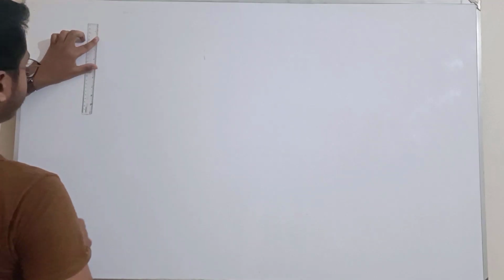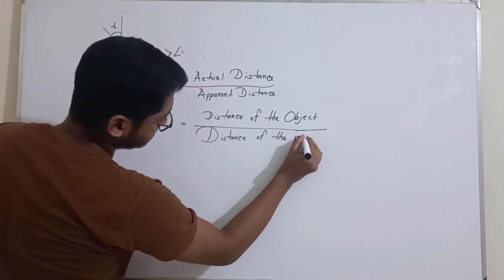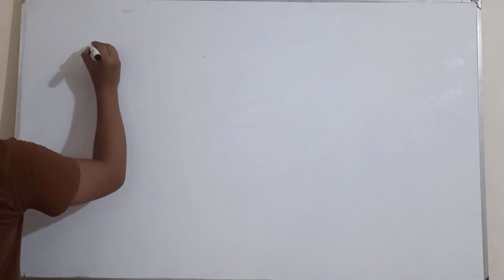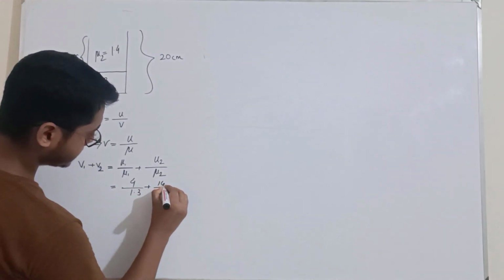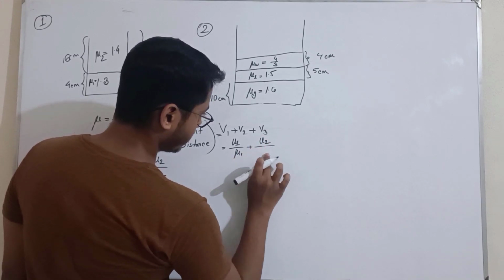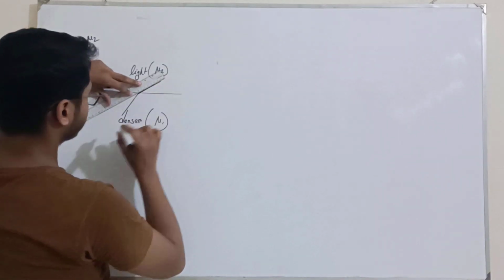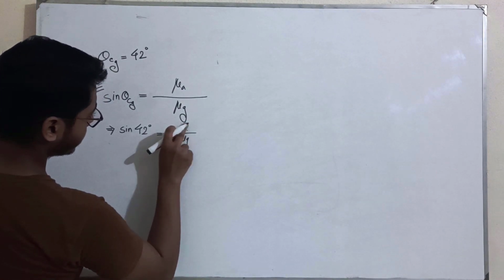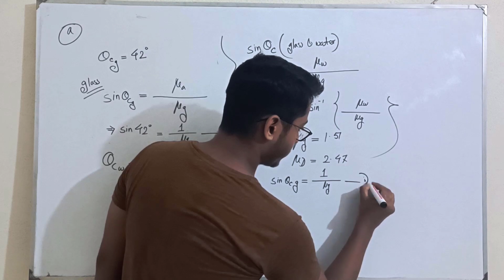Geometrical Optics Part-4(a) HSC English Version